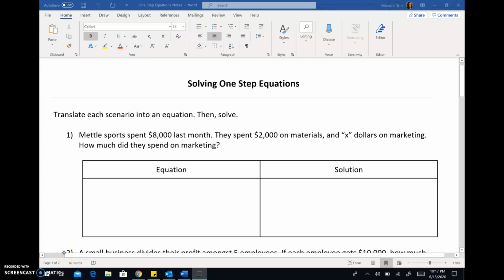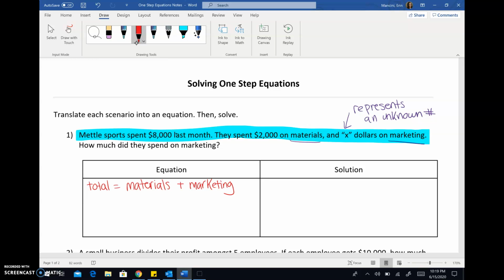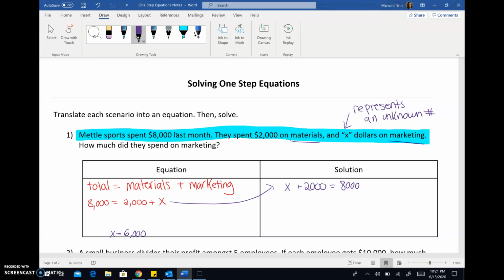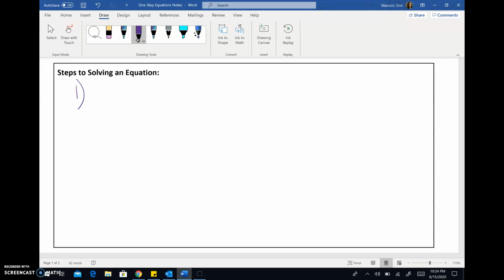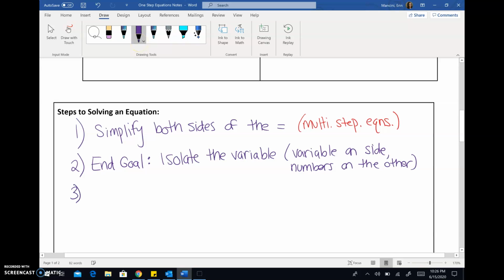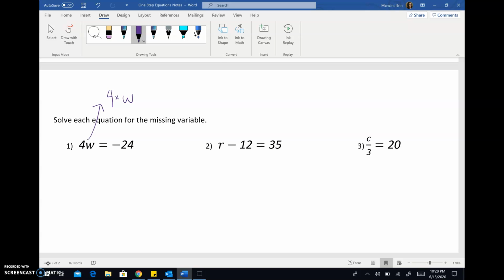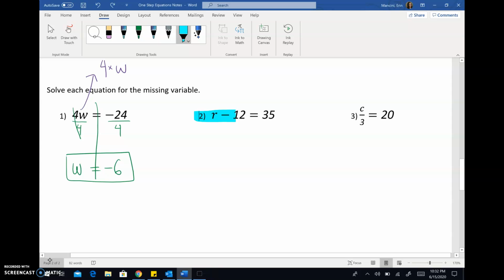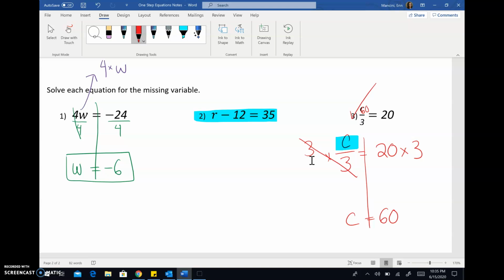Solving One Step Equations